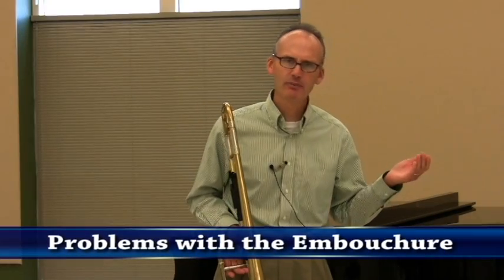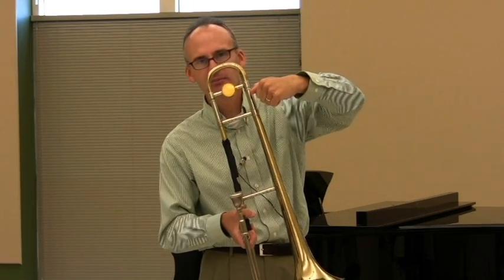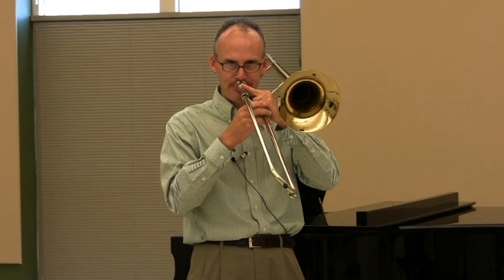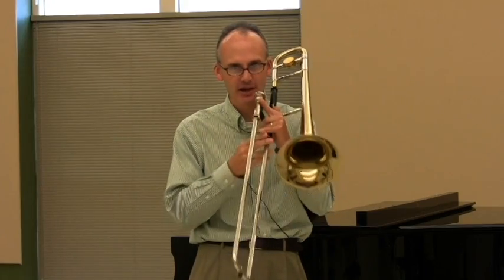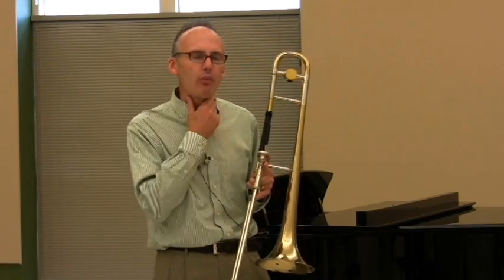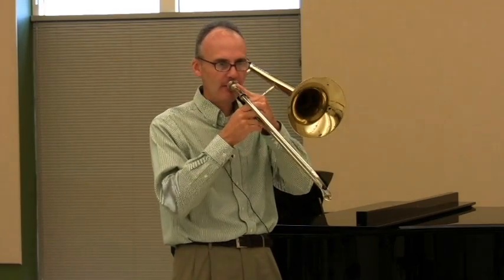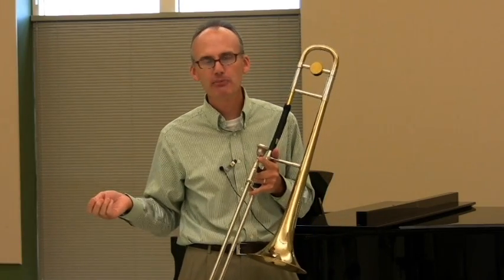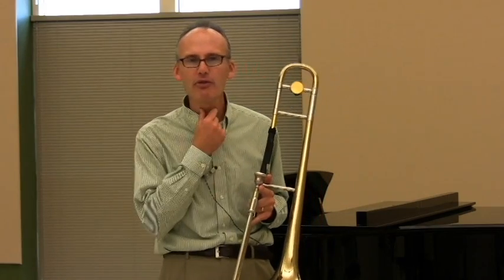Low Brass Problems with the Embouchure